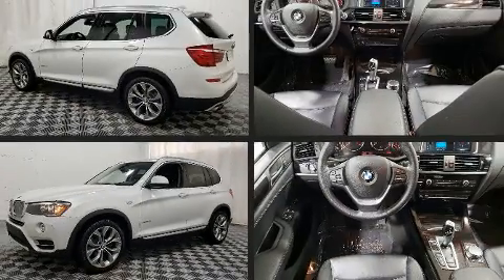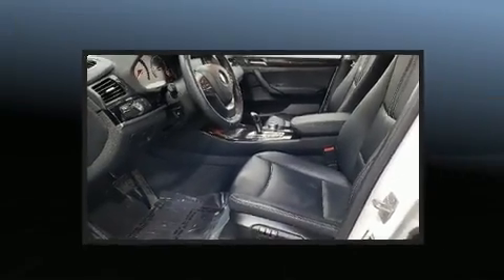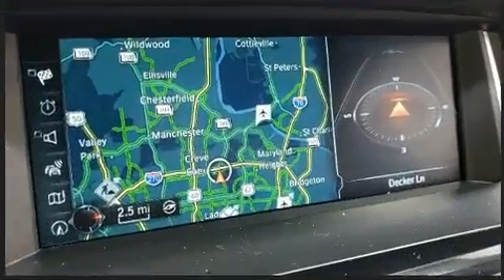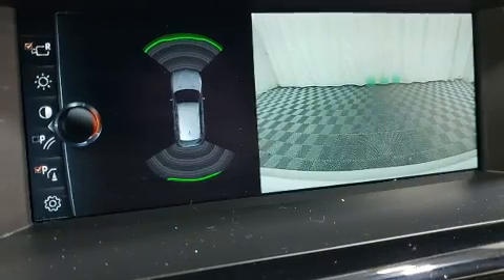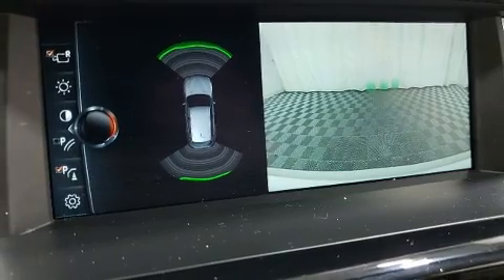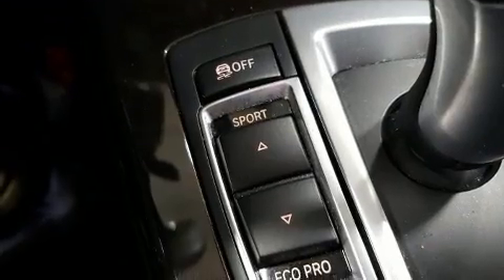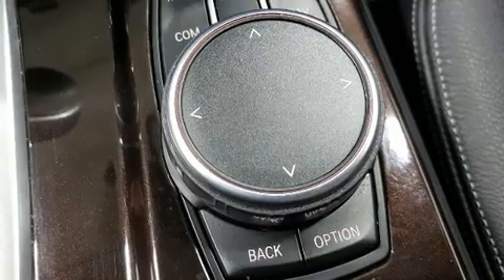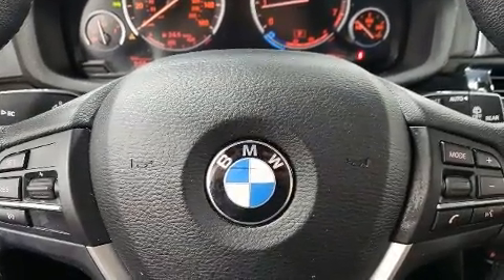2017 BMW X3 xDrive28i in Creve Coeur, MO 63141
Plaza BMW
11858 Olive Blvd

Get excited about the 2017 BMW X3. Under the hood you'll find a 4 cylinder engine with more than 200 horsepower, and for added security, dynamic Stability Control supplements the drivetrain. All wheel drive provides for safe passage, regardless of road or weather conditions. The engine breathes better thanks to a turbocharger, improving both performance and economy. Top features include remote keyless entry, 1-touch window functionality, a leather steering wheel, front bucket seats, automatic temperature control, a power liftgate, a roof rack, and power seats. BMW ensures the safety and security of its passengers with equipment such as: dual front impact airbags, head curtain airbags, traction control, brake assist, anti-whiplash front head restraints, a panic alarm, an emergency communication system, and 4 wheel disc brakes with ABS. You'll never lose visibility with rain sensing wipers, which activate automatically when the drops start to fall. It also arrives with a Carfax history report, providing you peace of mind with detailed information. Our team is professional, and we offer a no-pressure environment. We'd be happy to answer any questions that you may have.